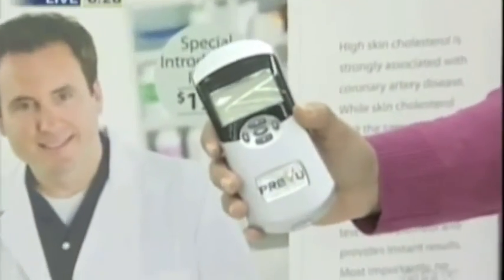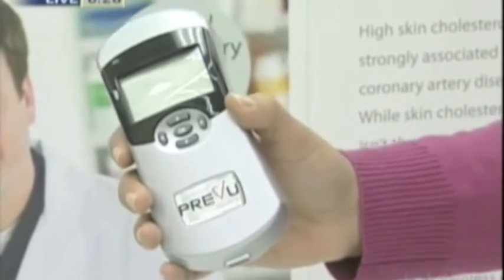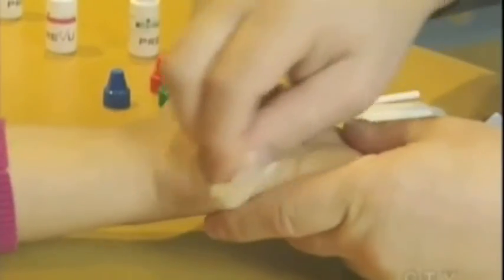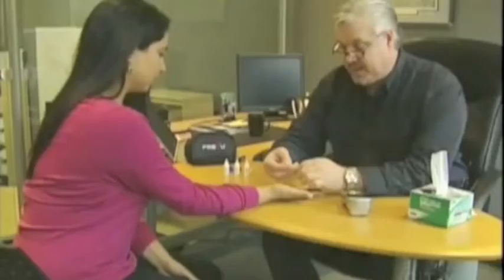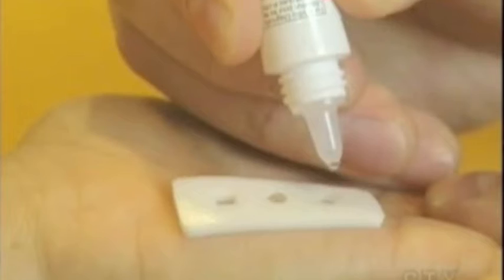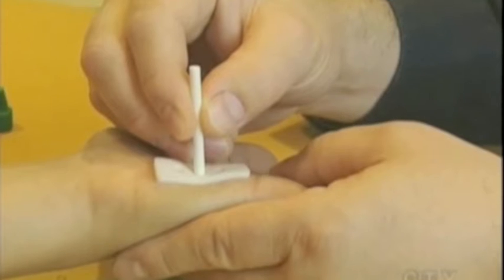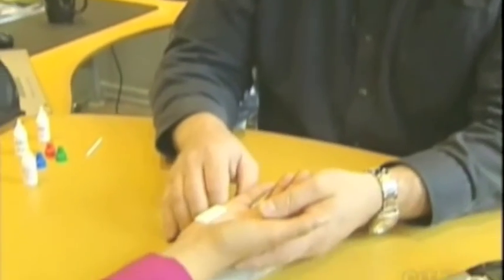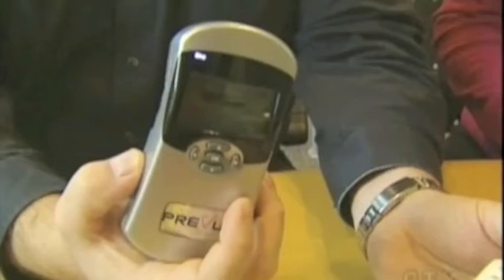CTV PreVu Non Invasive Skin Cholesterol Test Oct 31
PreVu Non Invasive Skin Cholesterol Test Launched a Pilot Program in 10 London Drugs Locations in Vancouver and 1 store in Winnipeg on Oct 29.